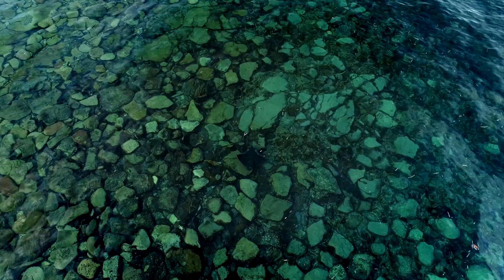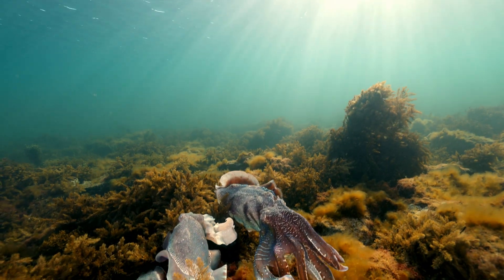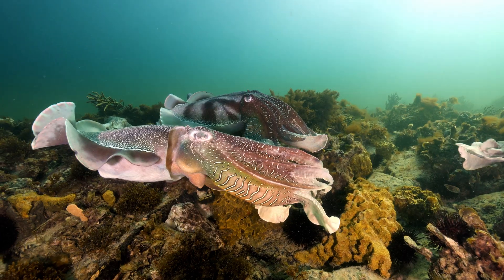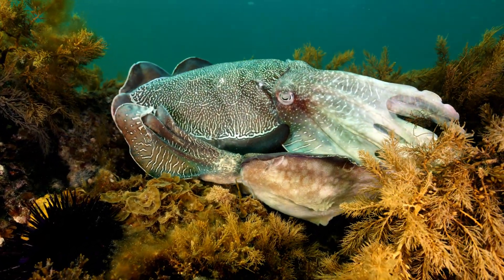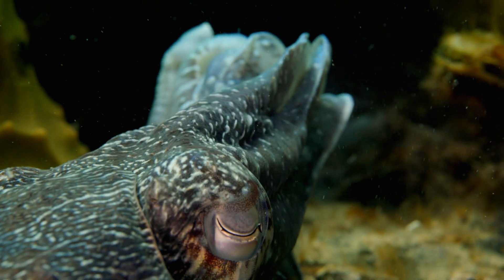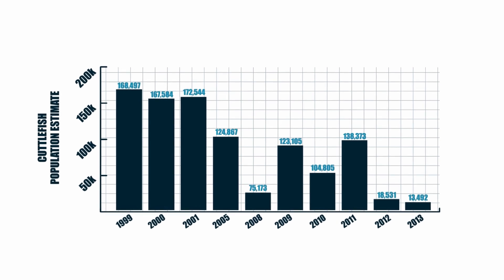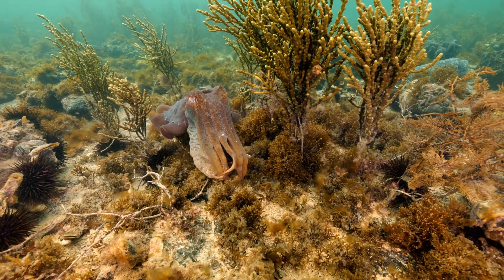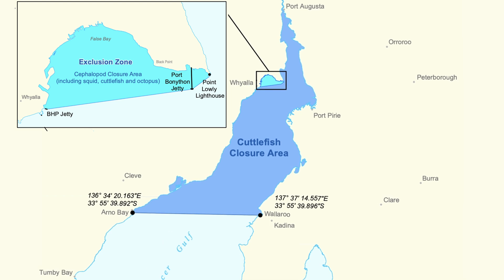Australia's Giant Cuttlefish Aggregation: Science, Stats and Conservation. Spectacular 4K Underwater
Although they can be found all along the Great Southern Reef, there is a distinct population of over 100,000 Giant Australian Cuttlefish that are only found along 8km in South Australia’s Northern Spencer Gulf. There is a section of rocky reef that provides an important breeding ground for the Giant Australian Cuttlefish (Sepia apama), and it is within and underneath these rocks where the cuttlefish lay their eggs.

Every year SARDI aquatic sciences sends a team out to Pt. Lowly to assess the population of the Giant Australian Cuttlefish. Divers swim 50m transects and count how many cuttlefish are within a meter on each side of the transect to work out the number of animals per square meter. Within each transect they can count up to several hundred cuttlefish.

In May 2023, the State Government has made a ban on cuttlefish fishing in the Upper Spencer Gulf permanent to protect this one-of-a-kind breeding event. Fishers must not target or take any cuttlefish species in the waters north of a line from Northern Spencer Gulf north of the line between Arno Bay and Wallaroo.

This is a much needed win to ensure the highest level of protection for this world-class spectacle. The ban was removed in 2020 by the previous state government but was re-instated temporarily in 2022.